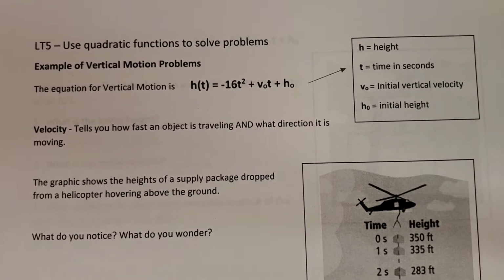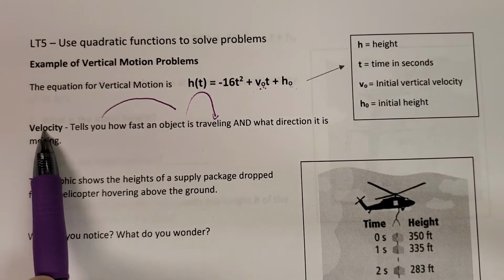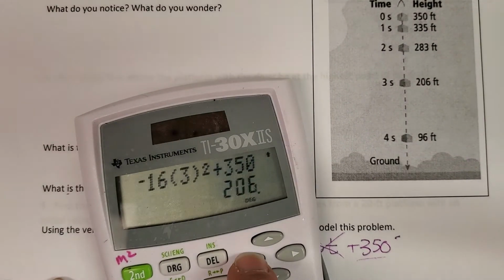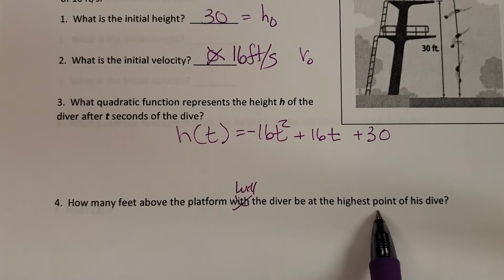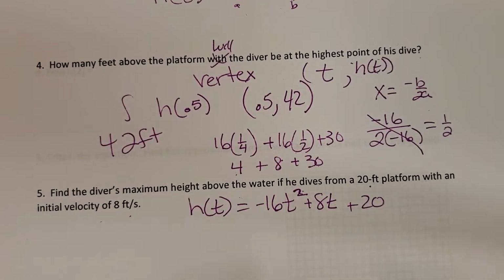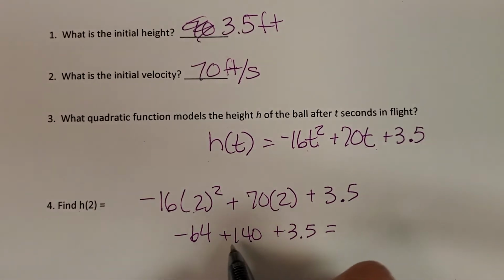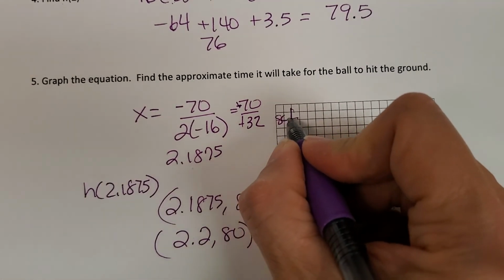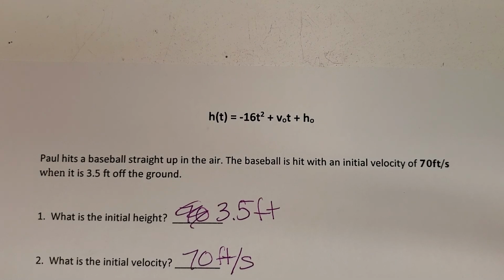Quadratic Functions Vertical Motion problems in feet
In this video we use the formula for vertical motion to solve problems.